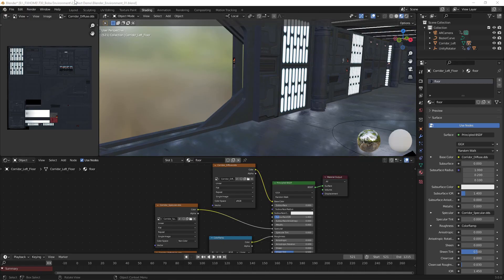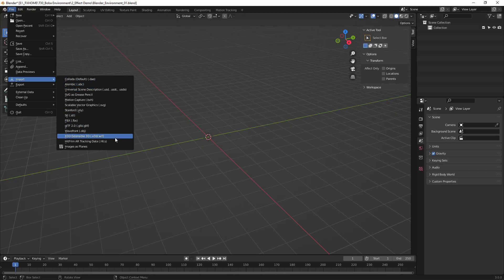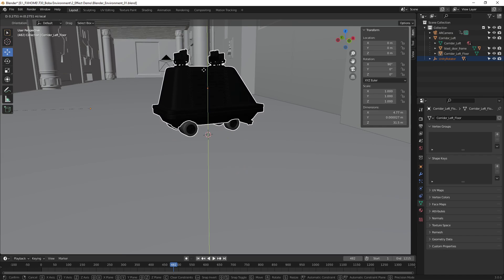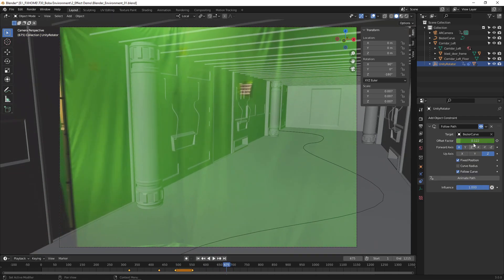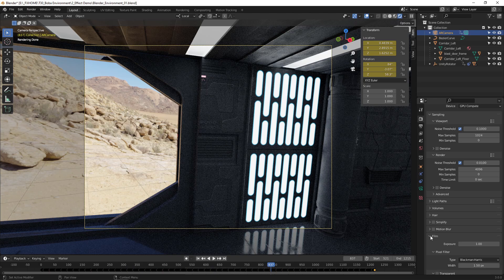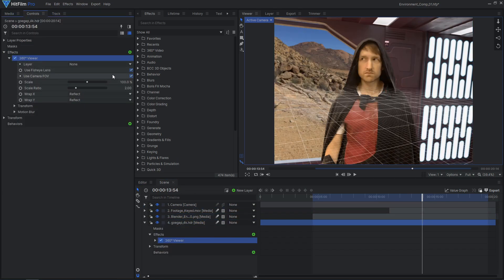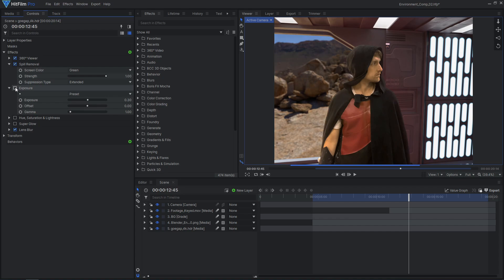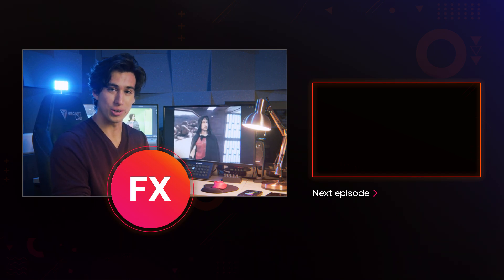'The Mandalorian' Virtual Production with an iPhone and Blender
Learn how to use CamTrackAR, Blender, and HitFilm to create an immersive, virtual production scene at home!

00:00 Intro
00:22 Filming
00:31 Blender Environment
02:42 HitFilm Compositing